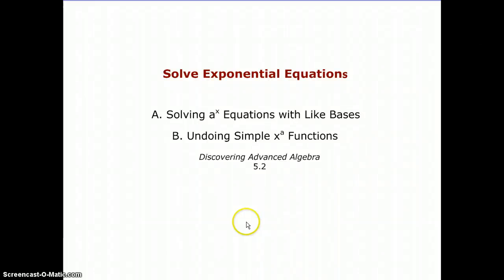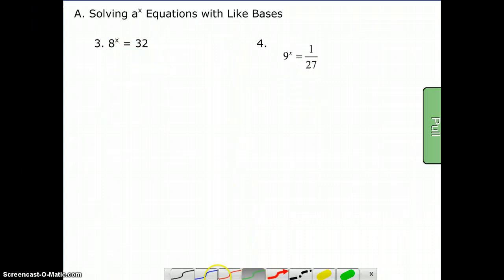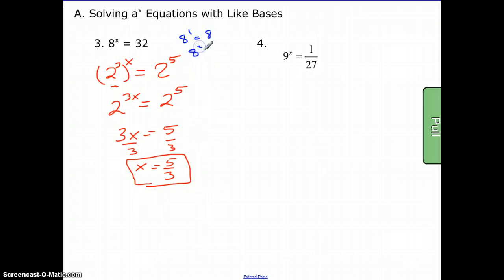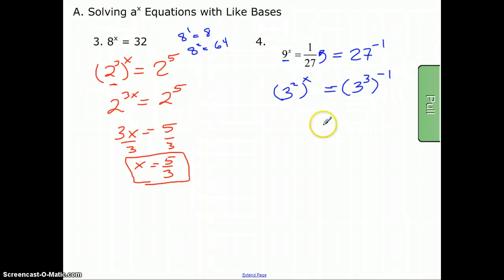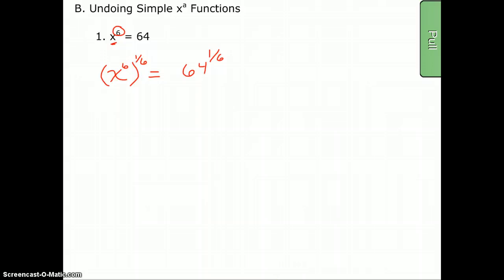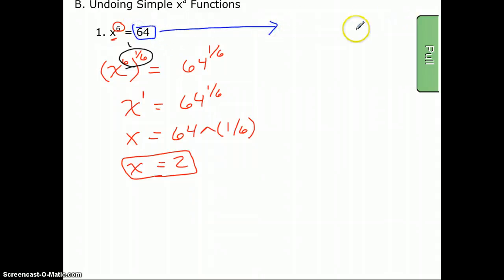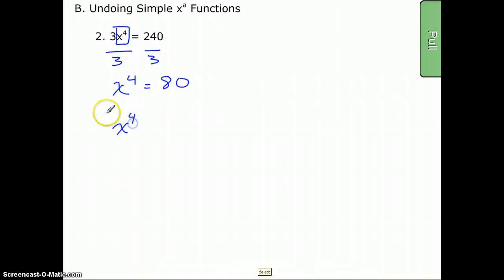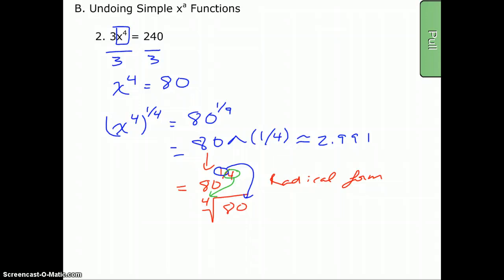Solving Simple Exponential Equations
We use two techniques in this video. First, we use the like bases concept for equations with the variable in the exponent. We contrast this to equations that have the variable as the base. Here, we undo the exponent by raising both sides to the reciprocal.